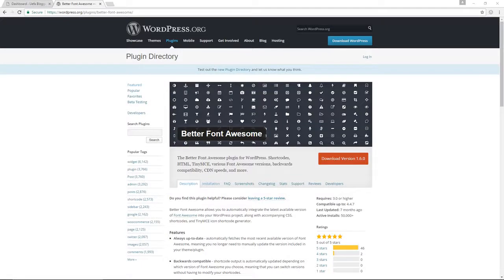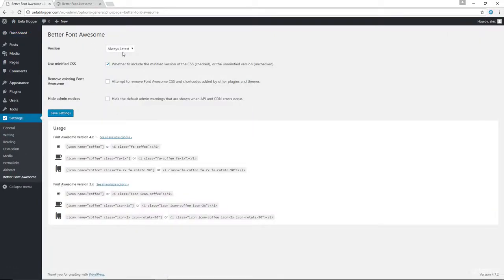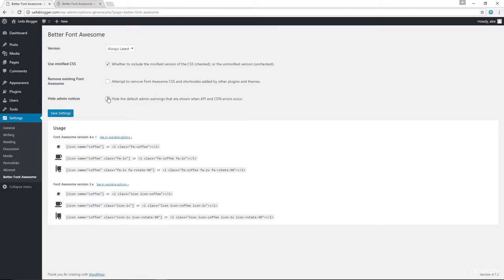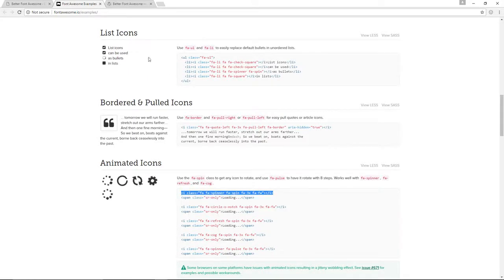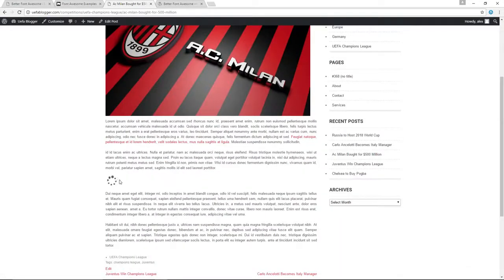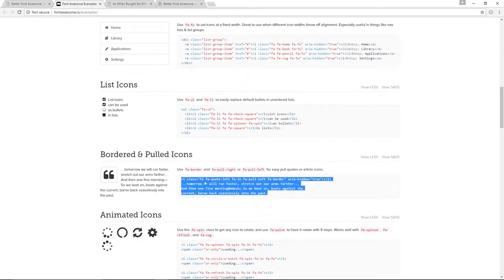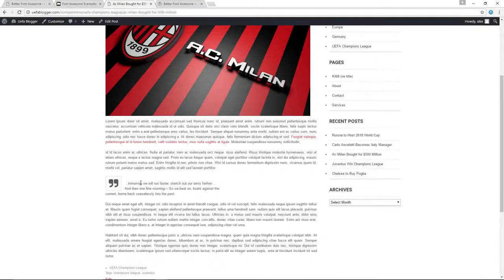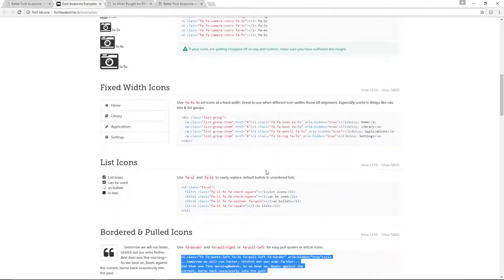3 Better Font Awesome